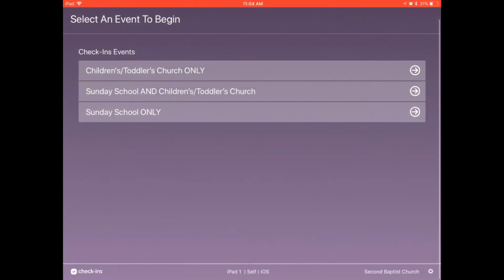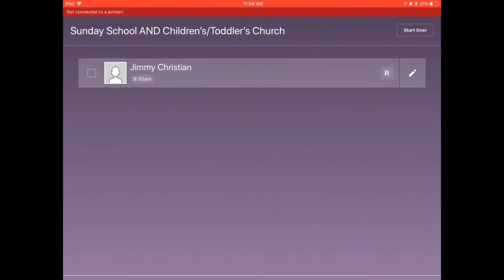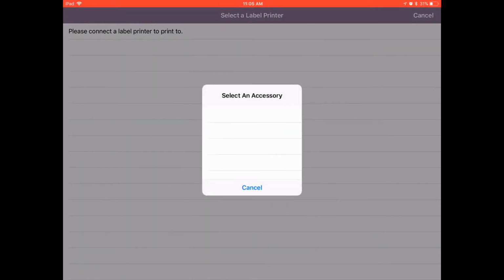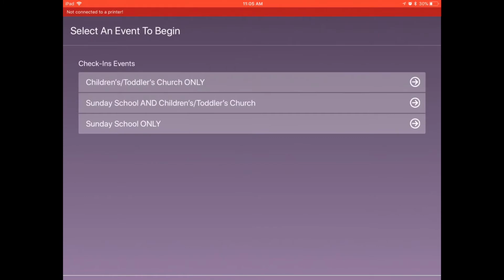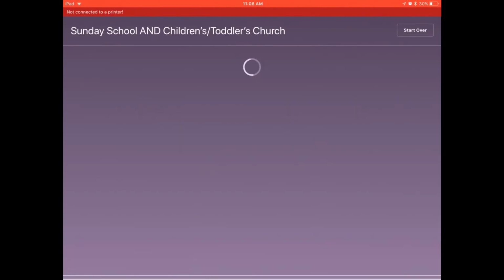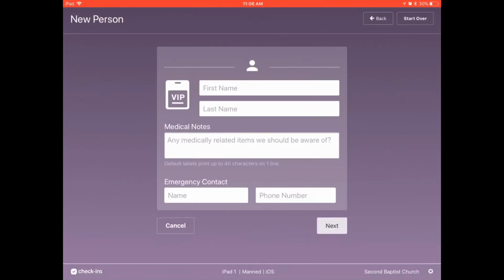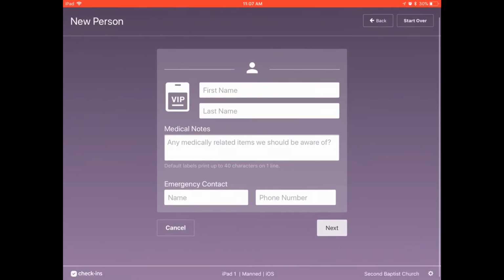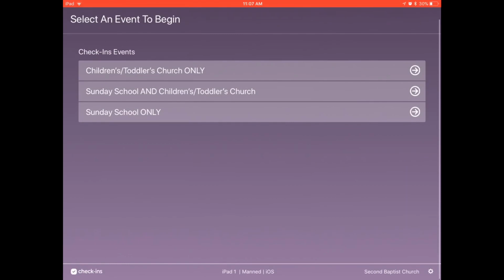Child check-in system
Second Baptist Church